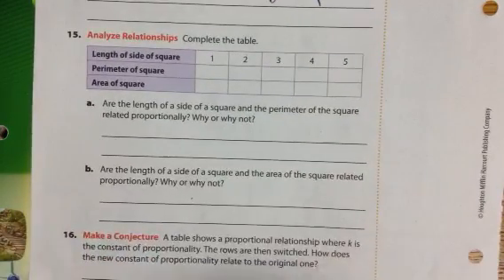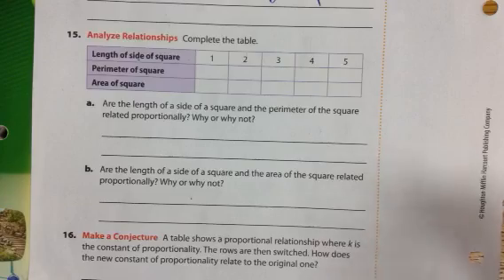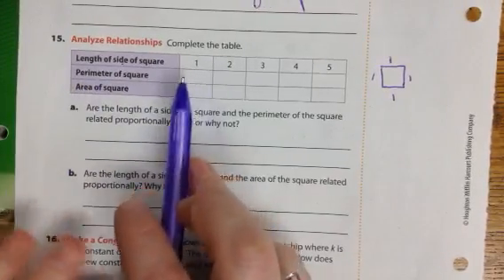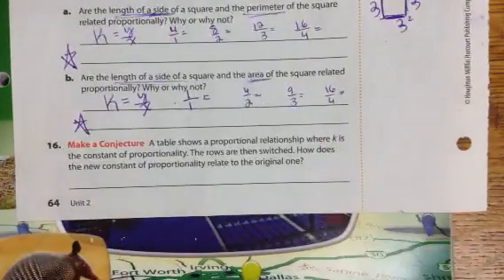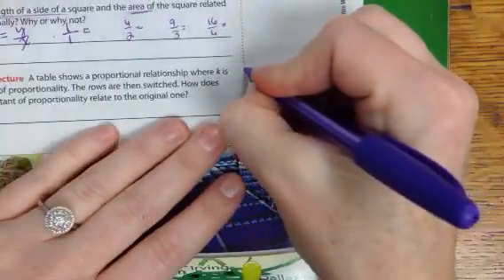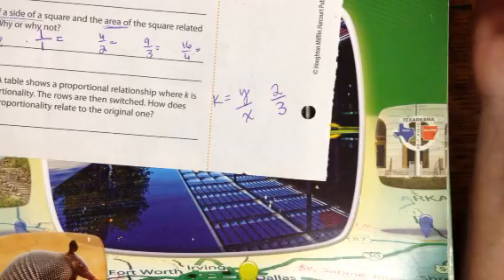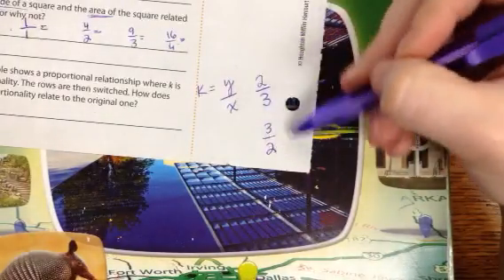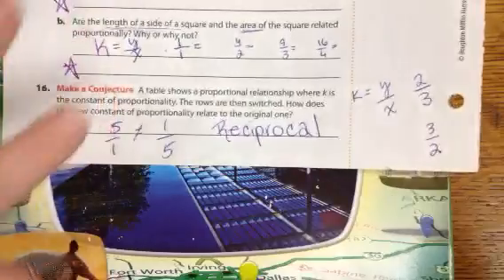3.1 Practice -3